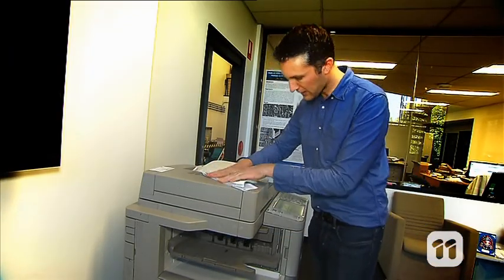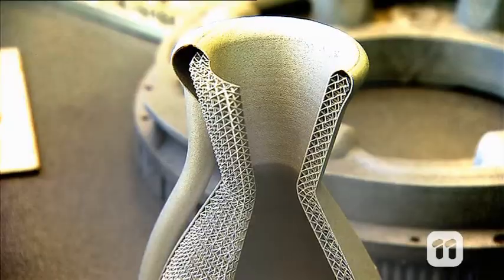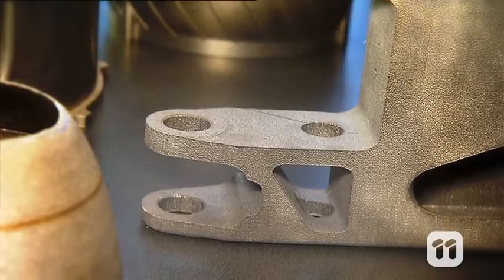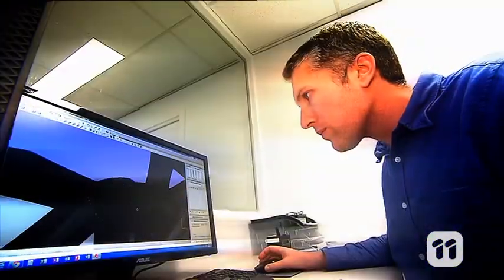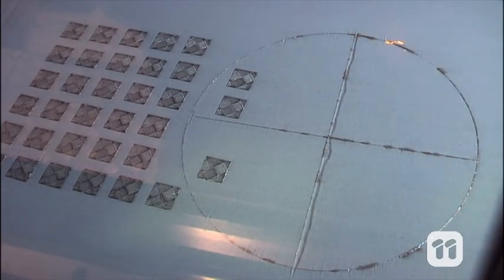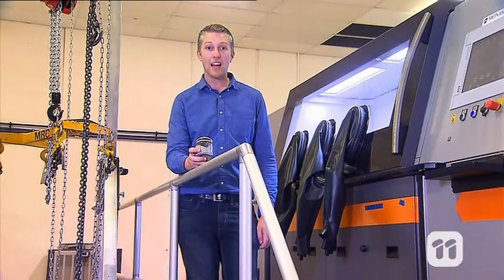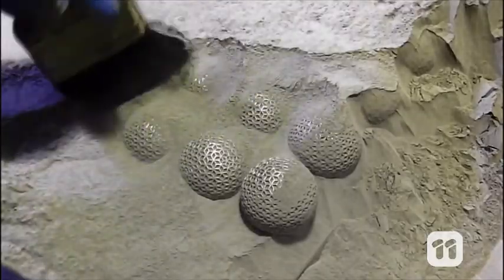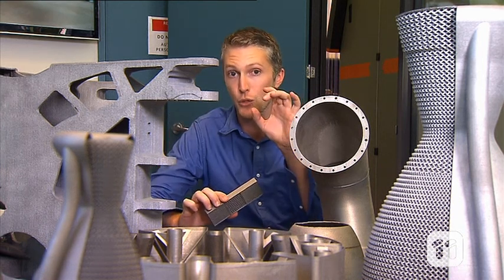Scope TV: 3D Metal Printer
Design Engineer Marten Jurg from Amaero and Monash University shows us the world's largest 3D metal printer.